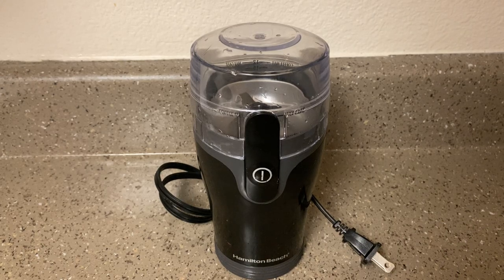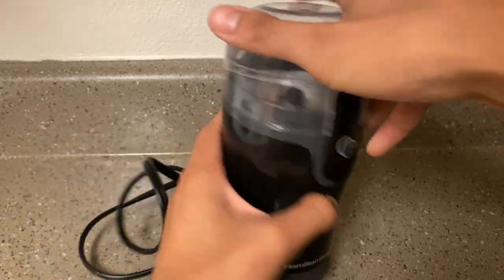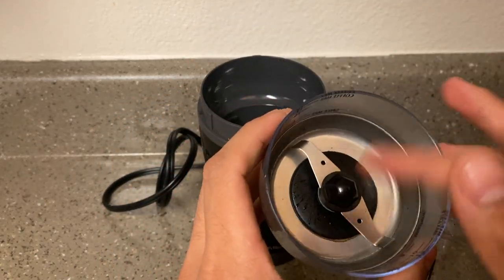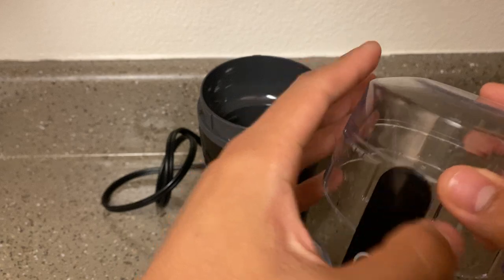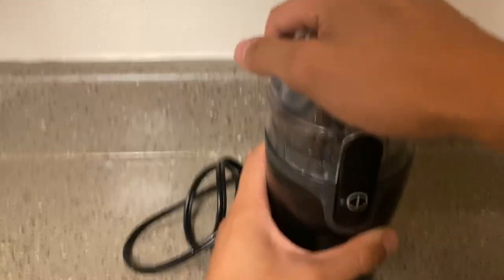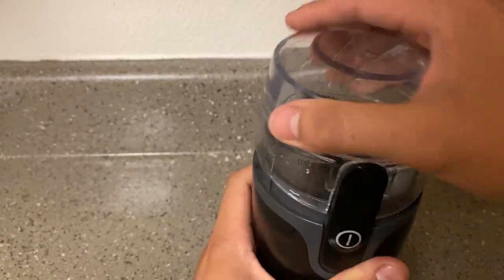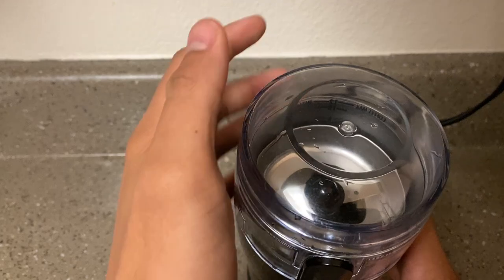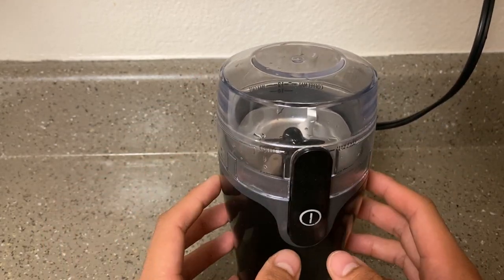Hamilton Beach Fresh Grind Electric Coffee Grinder Showcase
A showcase on the Hamilton Beach Fresh Grind Electric Coffee Grinder
Link to product